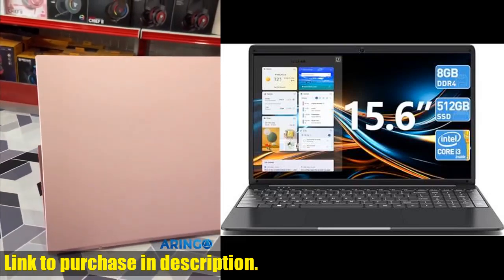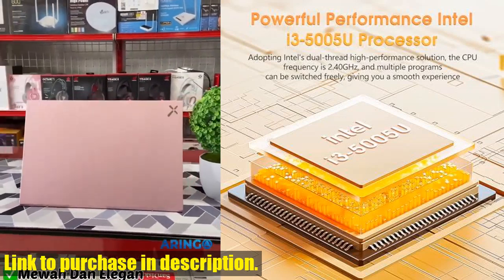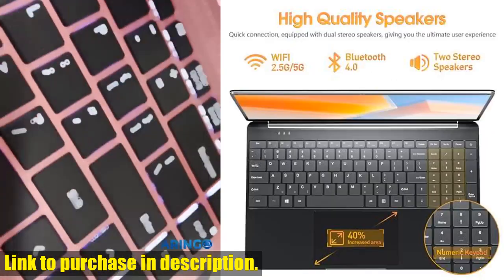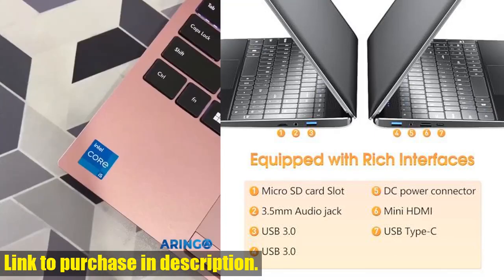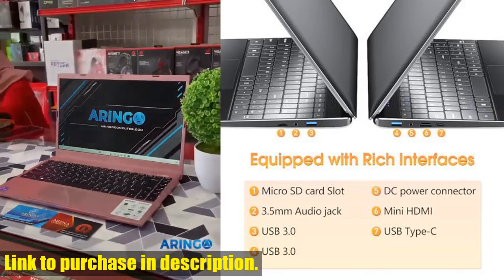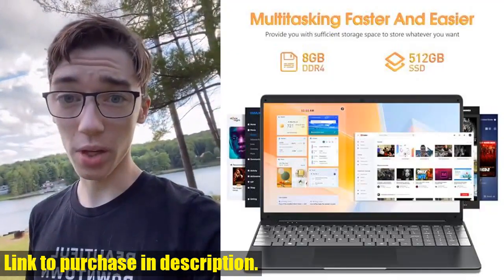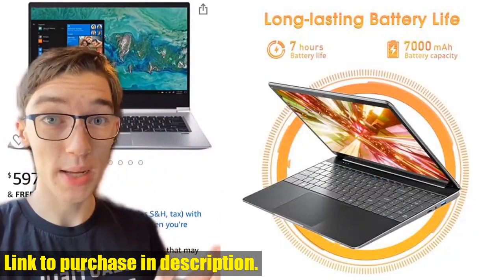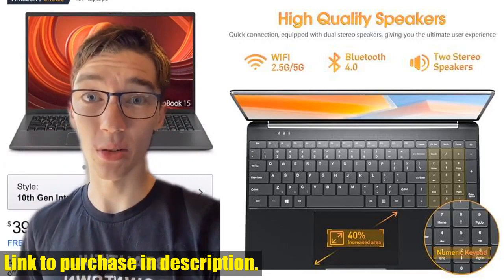Buy SGIN 15 Inch Laptops, 8GB DDR4 512GB SSD Laptop Computer with Intel I3 Processor (up to 2.4 GHz)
Buy and Review SGIN 15 Inch Laptops, 8GB DDR4 512GB SSD Laptop Computer with Intel I3 Processor (up to 2.4 GHz), Webcam, Mini HDMI, USB3.0, WiFi, 7000mAh, Type-C on AMAZON Shop